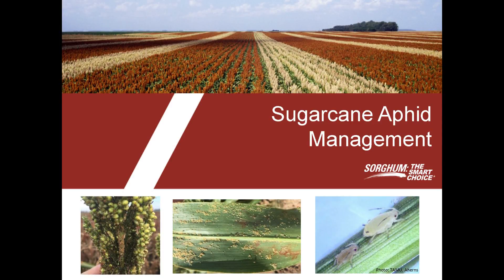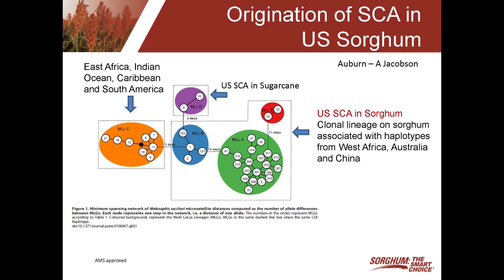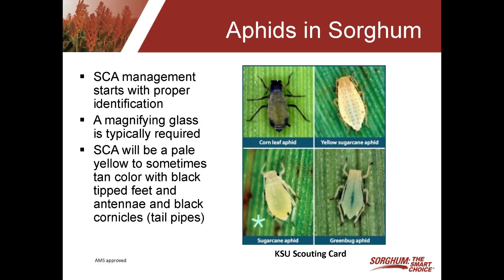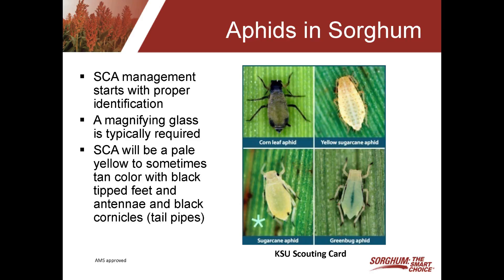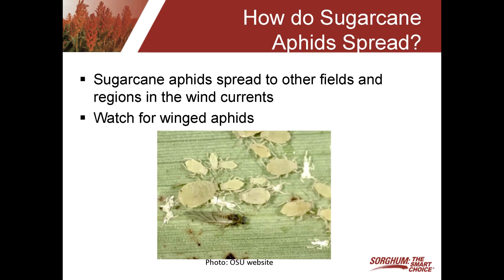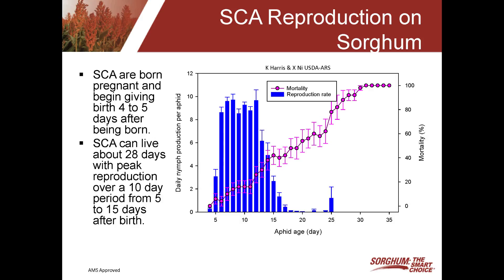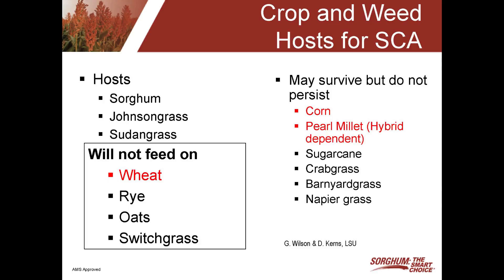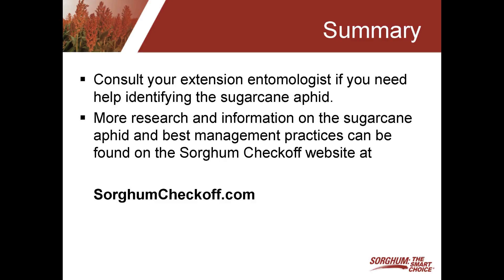Sugarcane Aphid Management 1 - Biology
This is the first session of a seven-part series on sugarcane aphid management outlining biology of the pests. Other videos include tolerant vs susceptible hybrids; when to apply insecticides; insecticide choices, rates and application; control when other pests are present; late season management; and integrated pest management and best management practices.